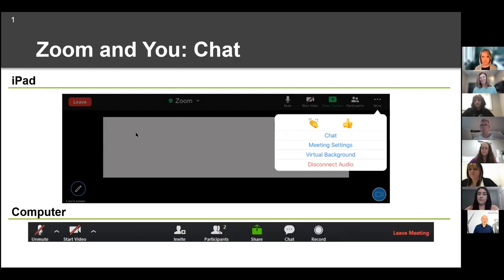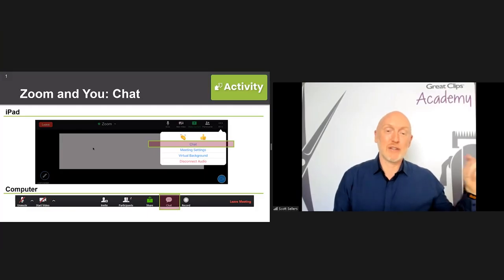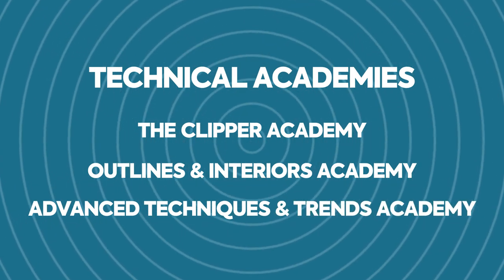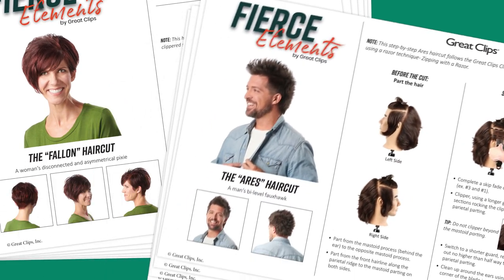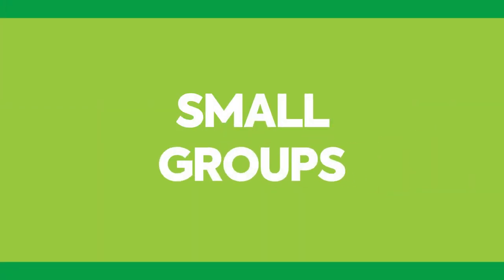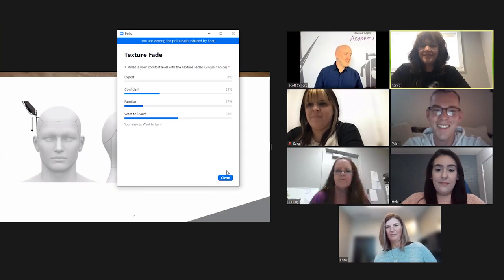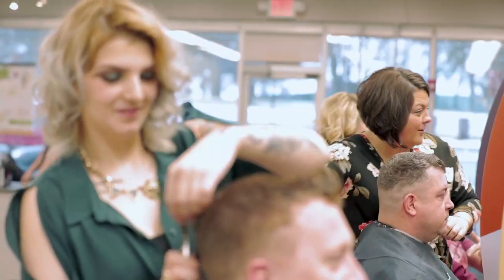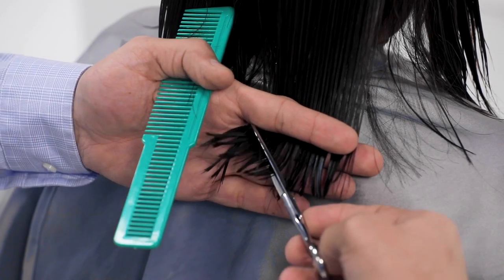Great Clips Virtual Training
Learn about Great Clips' Live Virtual Training